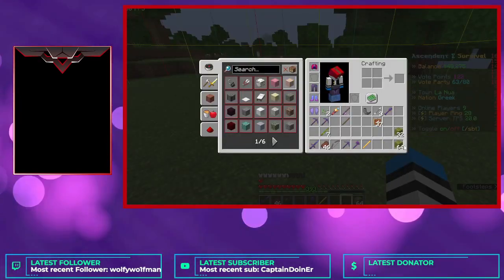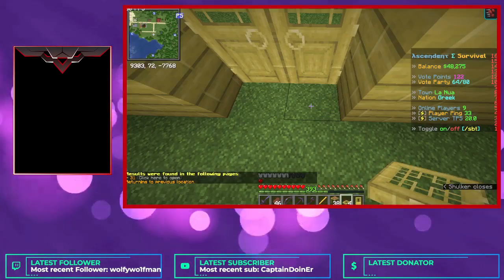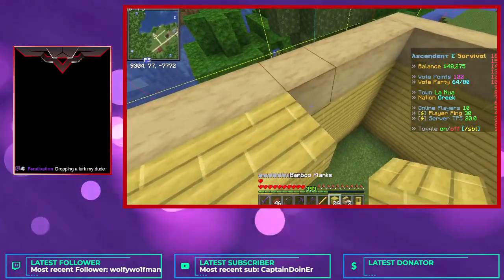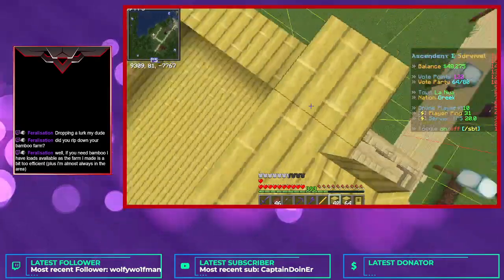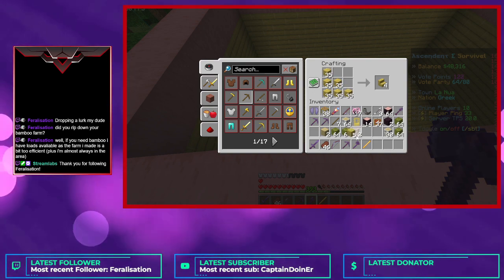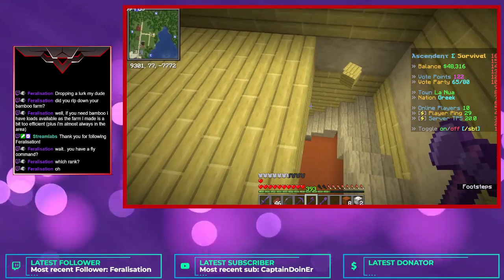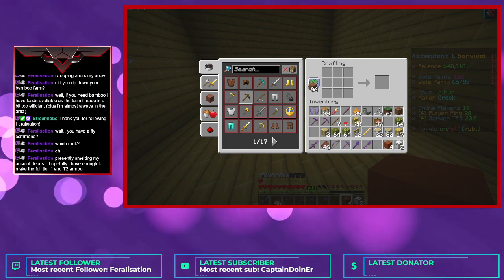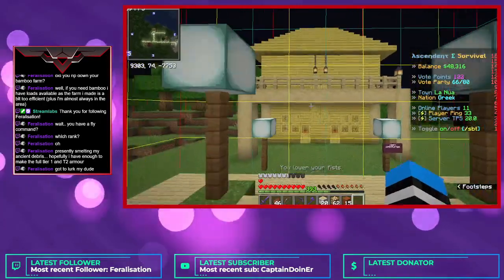Bamboo House | Ascendant S2 Eps 17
Today I made a Bamboo House with Birch Highlights